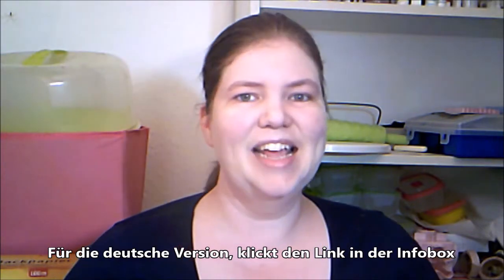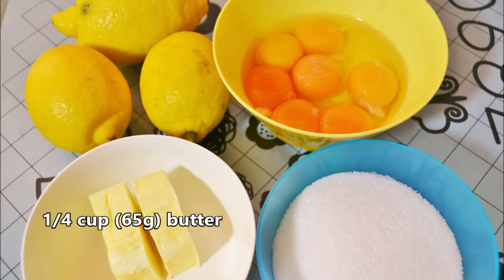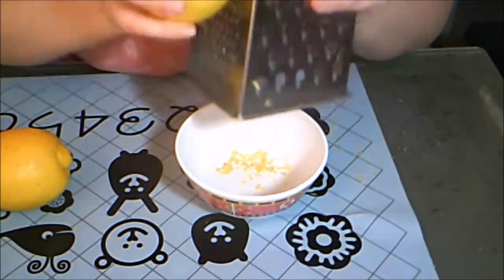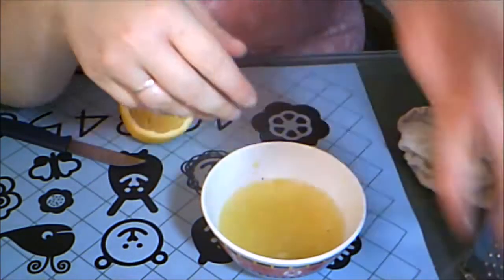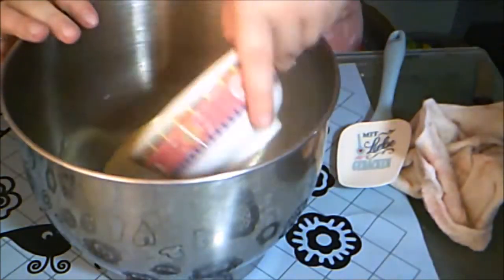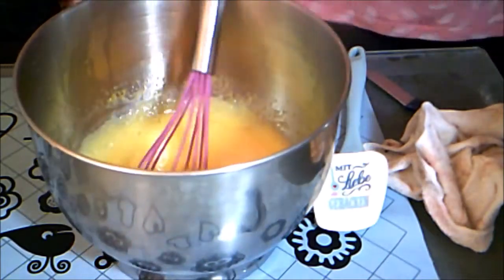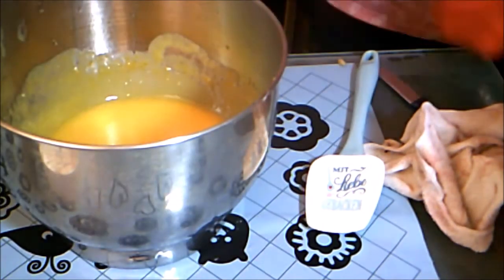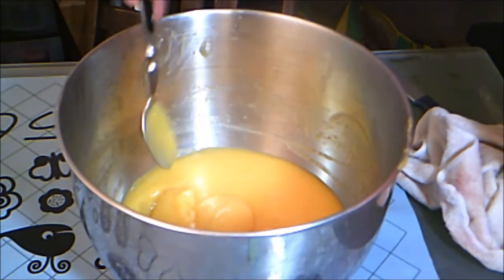Recipe: Lemon Curd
This recipe is tart and has a strong lemon flavor and makes a great filling for a cake.

Lemon Curd:
3 lemons worth of juice (about 3/4 cup or 170mL)
5 egg yolks plus 2 whole eggs
3/4 cup (150g) sugar
1/4 cup (65g) cold butter

Add lemon zest, lemon juice, all eggs and sugar to a glass or metal bowl and heat it over a double boiler stirring frequently with a whisk until mixture begins to thicken and lighten in color. Remove from heat and add cold butter. Whisk until butter is completely melted and incorporated. Allow to cool. Lemon curd will thicken as it cools.